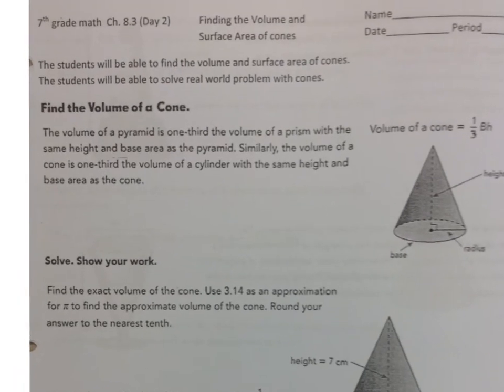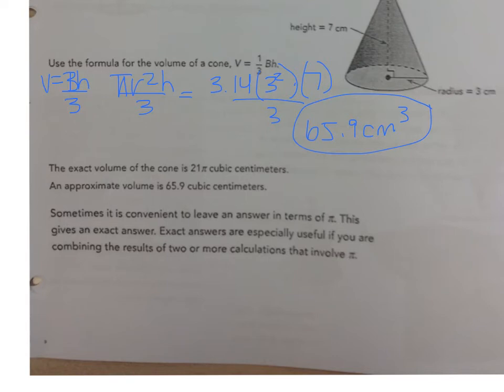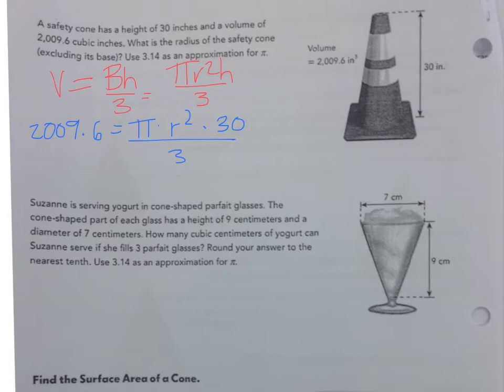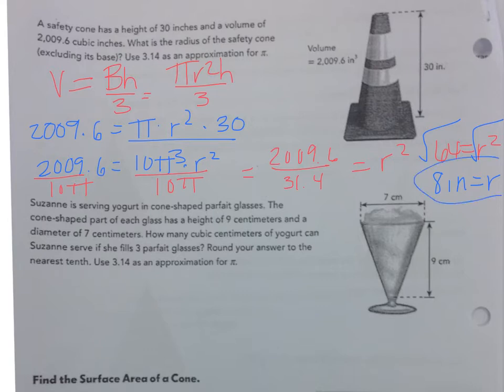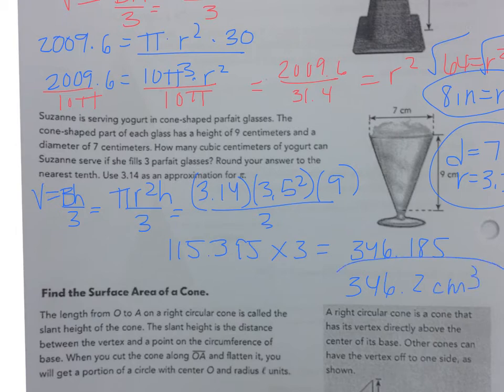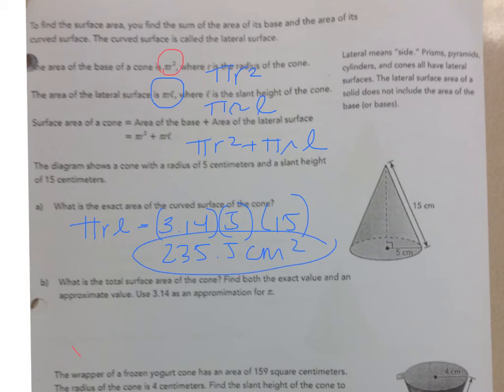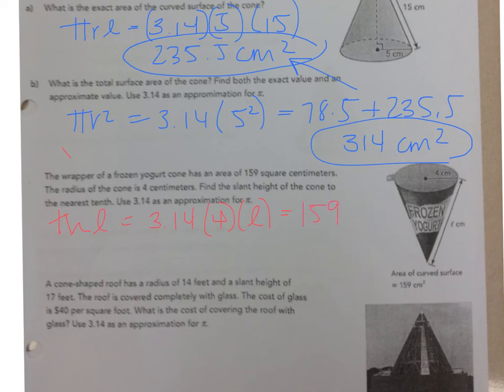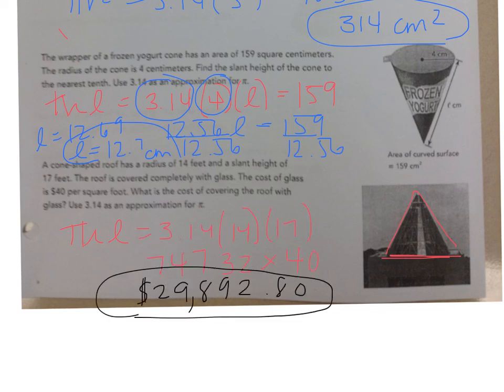8.3 day 2